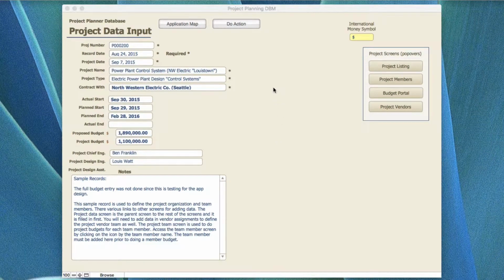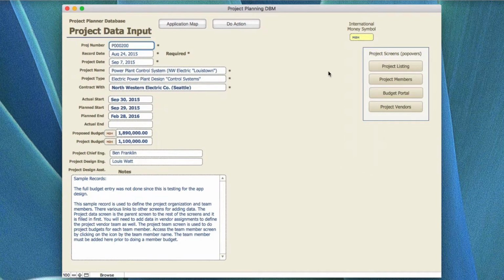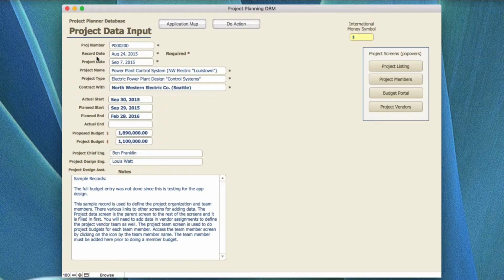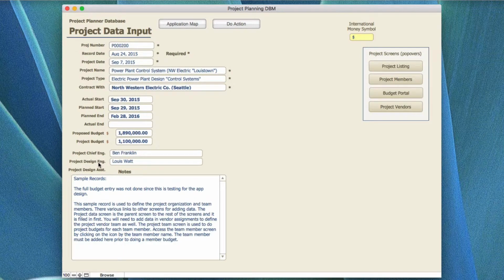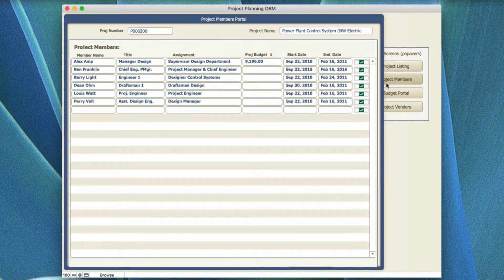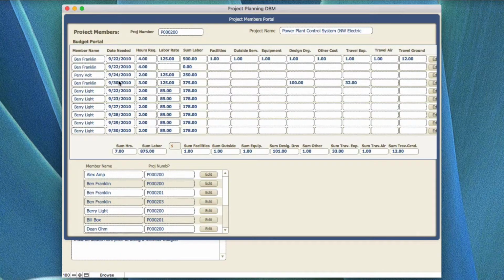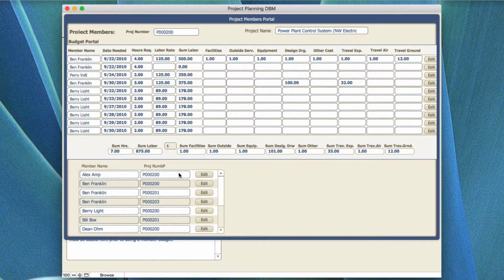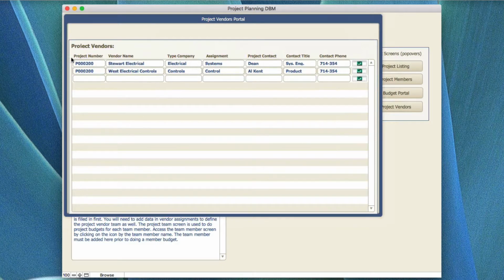Project Data Screen Usage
In this Video Help tutorial I will cover the usage of the Project Data screen. This database application is used on the iPad and iPhone to do project planning and management.